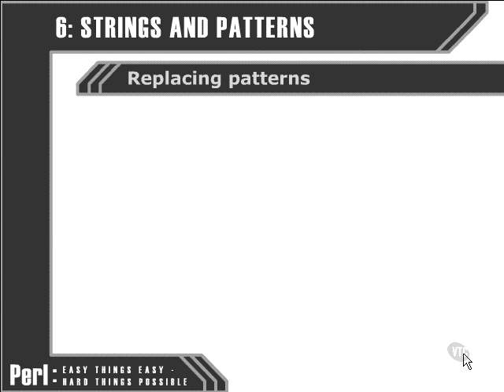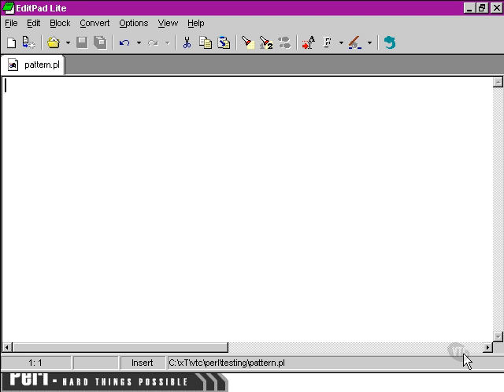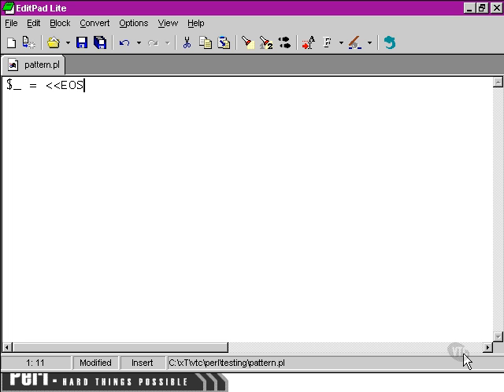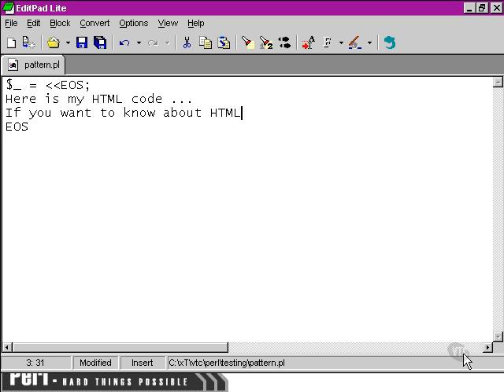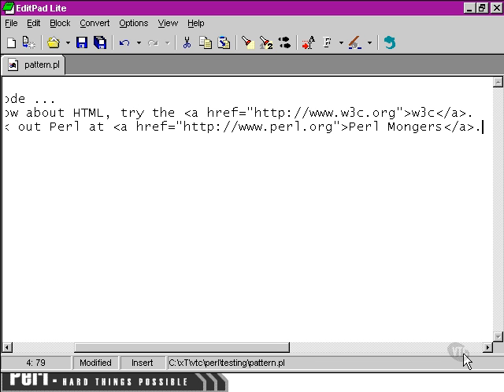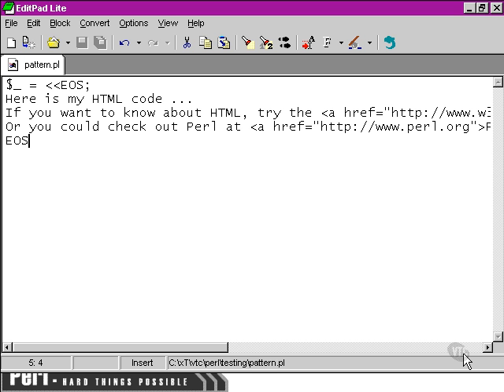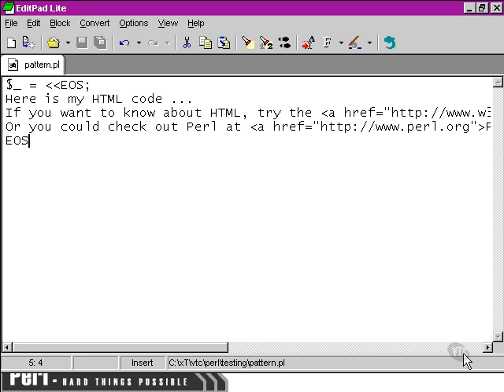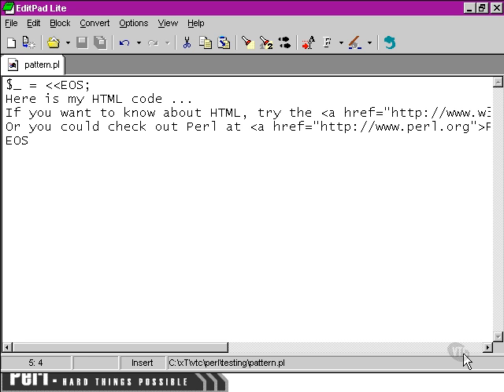Perl Tutorials -Part 67- Subpattern replacement: 1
Subpattern replacement: 1